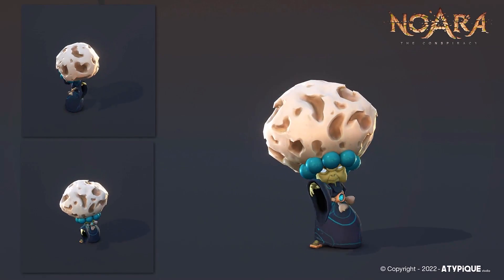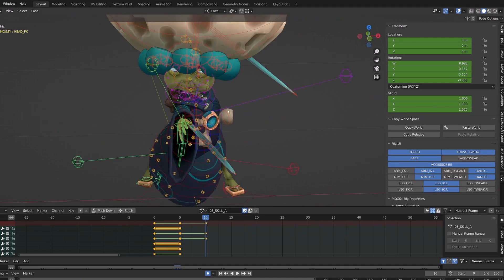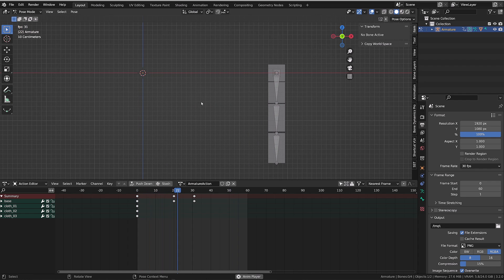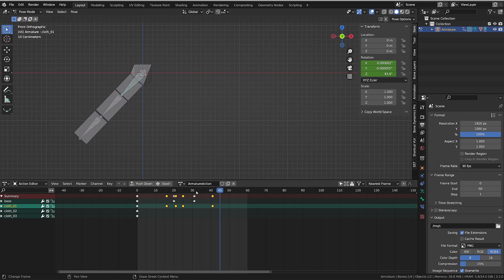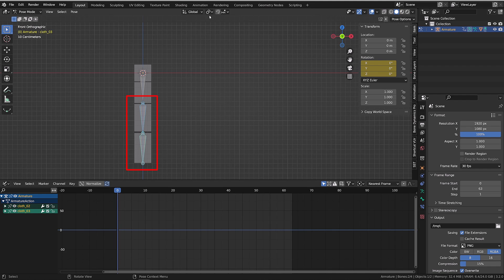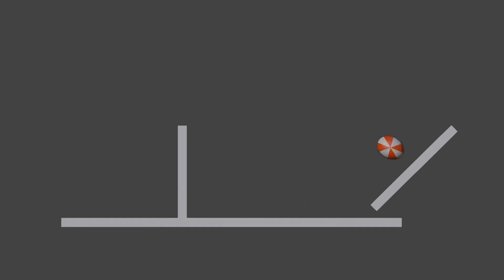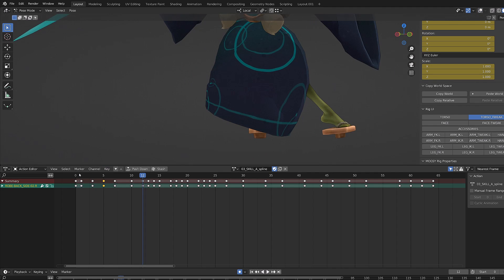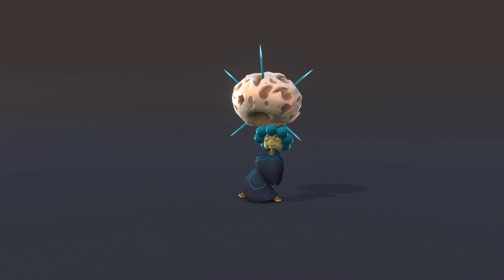Hand keyed cloth animation in Blender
Here is how I animate cloth in Blender for game play animation.
I'll show you how to get convincing result and how to avoid clipping.

00:00 intro
00:09 Character rig
01:02 Animation blocking
02:24 Animating overlapping motion
06:15 Final tweaking